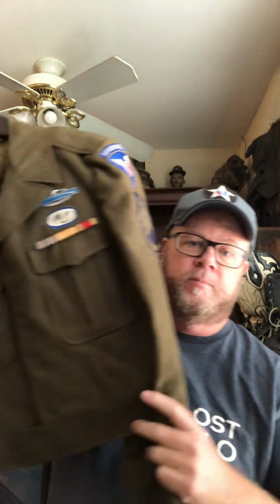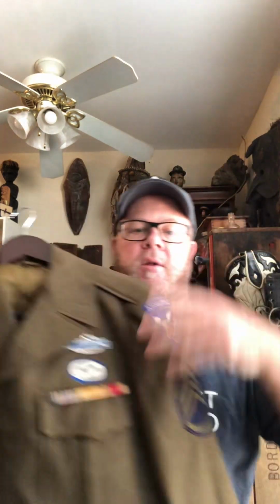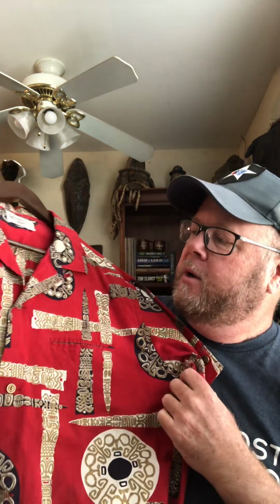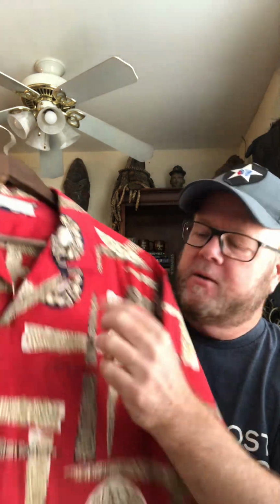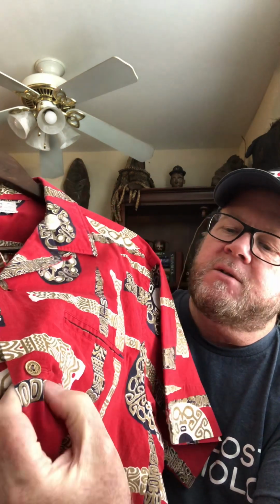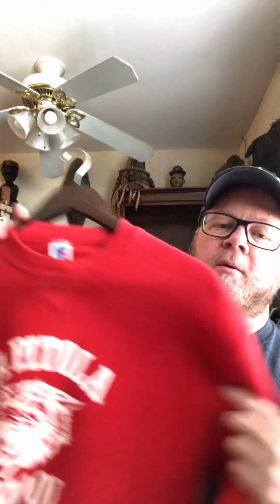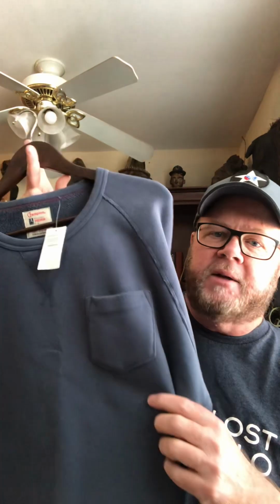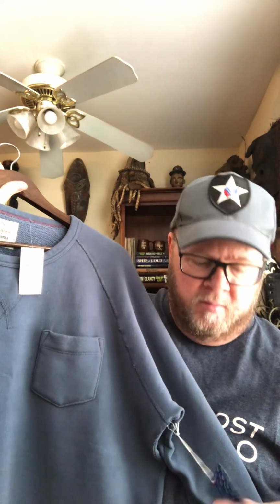Flipping Vintage! 6 More Vintage Items Review.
“Flipping Vintage” 6 cool items to review 🌺🌴😎TheLostPaniolo.com